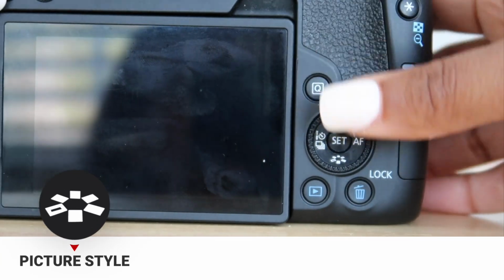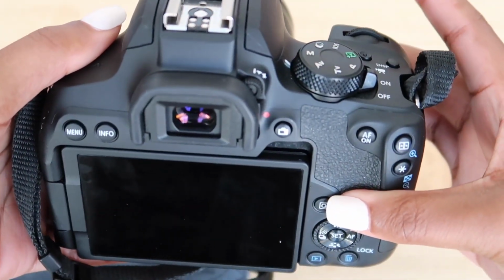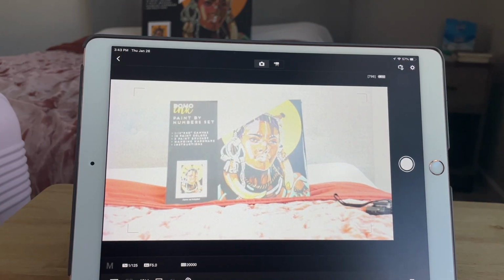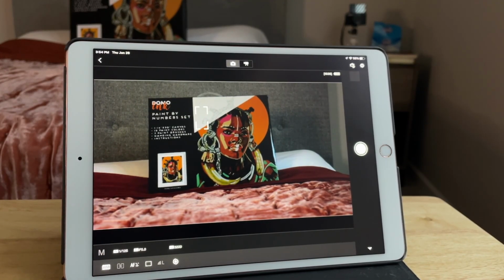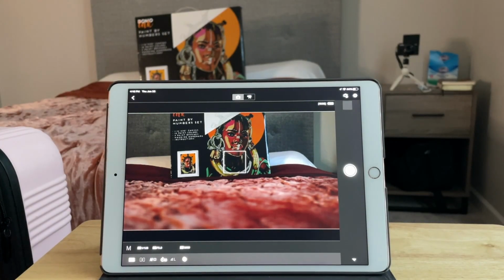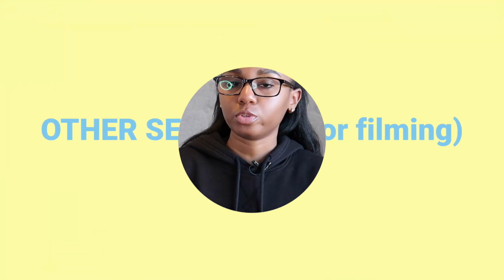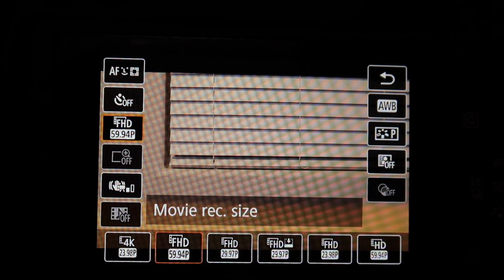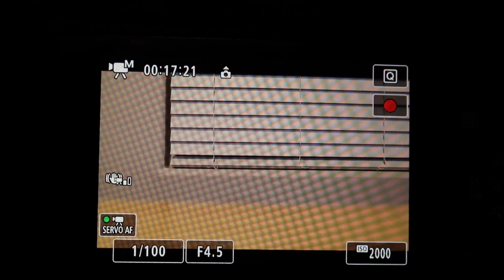How to Use a DSLR Camera (Super Detailed) Beginner Friendly)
Are you a content creator? Here are my equipment recommendations:
Ring Light
Mini Tripod
Regular Tripod
Phone Mount for Tripod
External Hard Drive
Laptop Cooling Fan

*I earn a commision from qualifying purchases using my links. Thank you for your support. ♥

𝗙𝗔𝗤𝘀
age: 28
camera: canon t8i, canon g7x mark ii
editing: keynote, imovie, final cut pro x